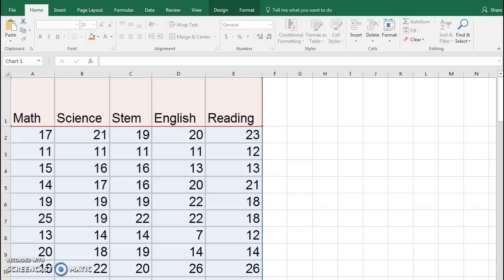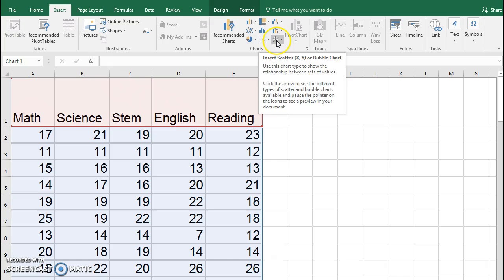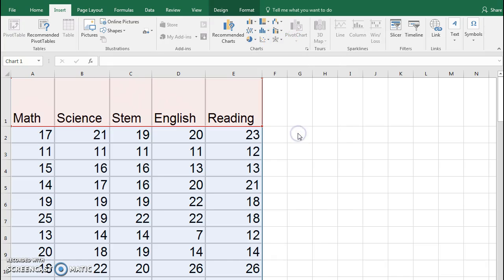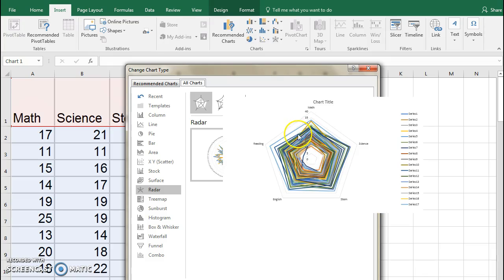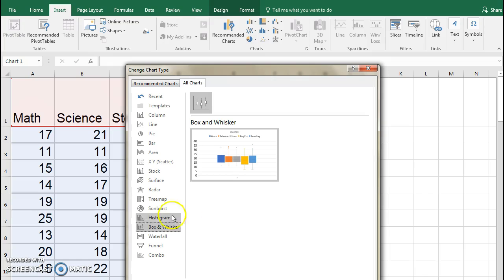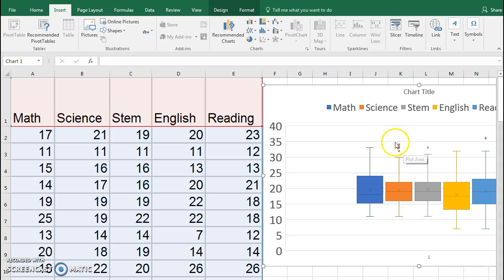auto box plots in excel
Using the automated feature to create box plots of data